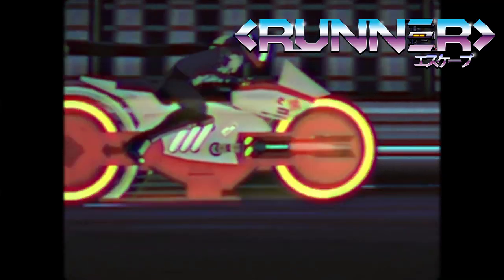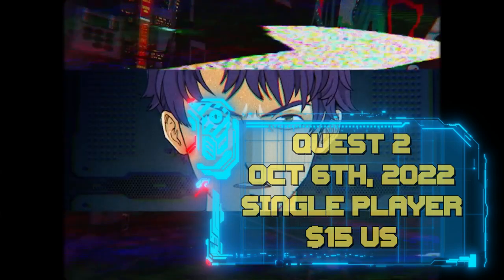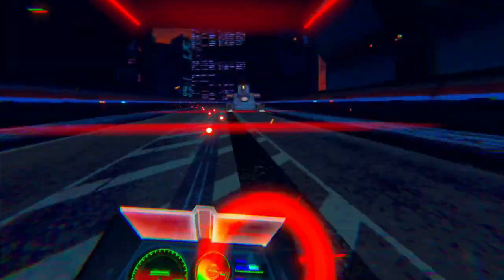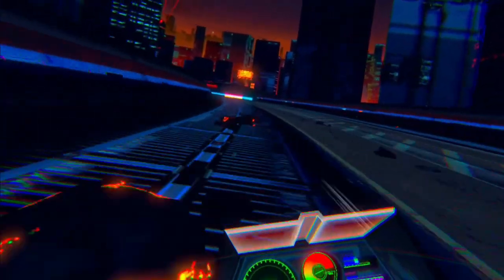Runner | Review | Quest 2 - Akira Bike Chases in VR (Checkpoint Update!)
RUNNER is an arcade-inspired VR driving action game. Pursued by the forces of the Caldara corporation, players must race through 7 sectors while fighting off relentless waves of autonomous corporate combat drones in this heavily stylized retro-futuristic anime-inspired VR arcade shooter.  Runner is currently available for the Quest 2 headset.  Truant Pixel LLC provided The VR Grid with a press code for this title and, regardless of this review, we thank them for that!

00:00  Intro
1:02    Gameplay
5:06    Visuals
6:06    Sound
7:05    Final Verdict and Score

All things Virtual Reality. Comprehensive game reviews, product reviews, Lets Plays and a love for all thing's 80's. "Warning" highly sarcastic opinions likely.